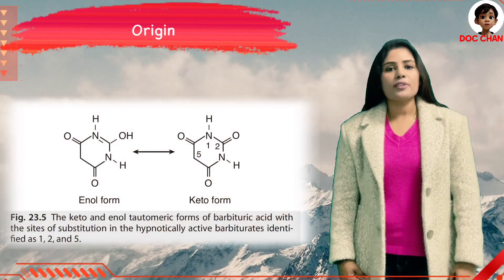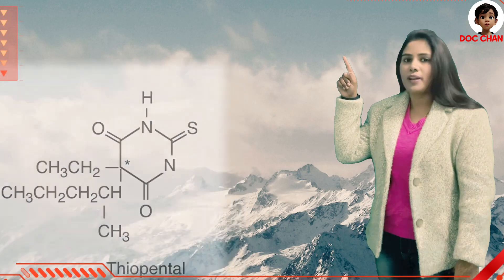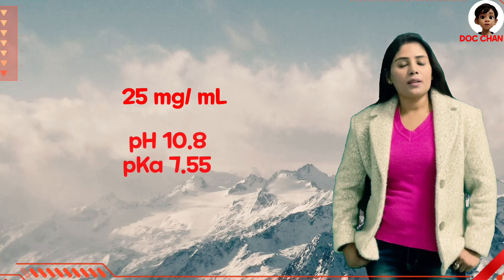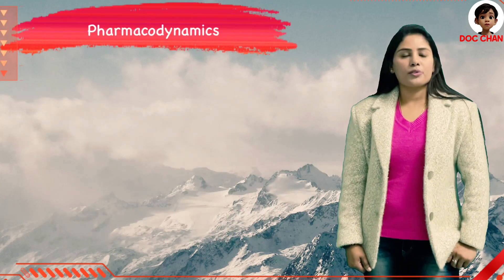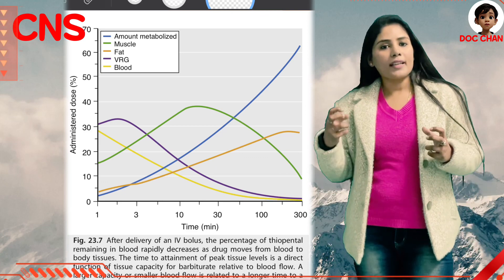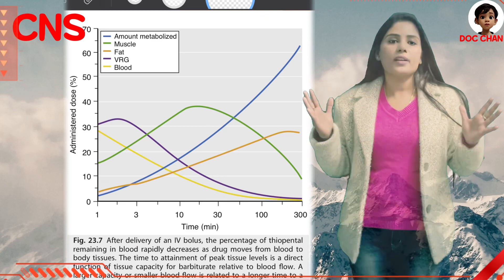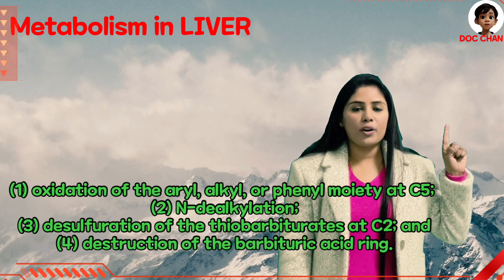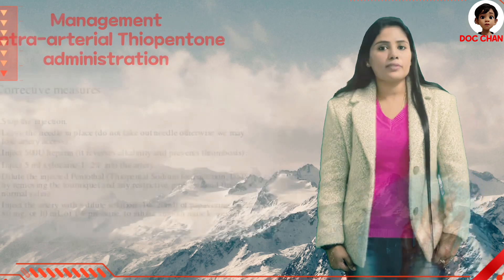Thiopentone sodium - IV ANAESTHETIC, thiopental sodium, thio barbiturate acid, general anaesthesia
Presenter: Dr Barkha Bharti, budding anaesthesiologist.

Barbiturates were discovered in the early twentieth cen- tury. The first barbiturate to cause loss of consciousness within one arm-brain circulation time was hexobarbital. After the clinical introduction of thiopental by Waters and Lundy in 1934, thiopental became preferred clinically because of its rapid onset of action and short duration, without the excitatory effects of hexobarbital. Although criticized after many casualties during the attack on Pearl Harbor as “the cause of more fatal casualties among the servicemen at Pearl Harbor than were the enemy bombs,”the barbiturates continued to be widely used in clinical practice.Many other barbiturate derivatives have been synthesized throughout the past decades, yet none have enjoyed the clinical success and popularity of thiopental.

Barbiturates are hypnotically active drugs that are deriva- tives of barbituric acid (2,4,6-trioxohexahydropyrimidine), a hypnotically inactive pyrimidine nucleus that is formed by the condensation of malonic acid and urea.

The barbiturates (with the exception of phenobarbital) are metabolized hepatically. The metabolites are almost all inactive, water-soluble, and excreted in the urine. Barbitu- rates are biotransformed by four processes: (1) oxidation of the aryl, alkyl, or phenyl moiety at C5; (2) N-dealkylation; (3) desulfuration of the thiobarbiturates at C2; and (4) destruction of the barbituric acid ring.Oxidation is the most important pathway, producing polar (charged) alco- hols, ketones, phenols, or carboxylic acids. These metabo- lites are readily excreted in the urine or as glucuronic acid conjugates in the bile. Hydrolytic cleavage of the barbitu- ratic acid ring forms a minimal contribution to the total metabolism of barbiturates, since the ring is stable in vivo. Drugs that induce oxidative microsomes or long-term administration enhance the metabolism of barbiturates. The hepatic enzyme induction by barbiturates is the rea- son that they are not recommended for administration to patients with acute intermittent porphyria. Barbiturates may precipitate an attack by stimulating γ-aminolevulinic acid synthetase, the enzyme responsible for the production of porphyrins.

The mechanisms of action of barbiturates on the CNS are largely unknown, with the exception of their action on the GABAA receptor.Perhaps the NMDA receptors are involved with the effects of barbiturates.The effects of barbiturates on the CNS have been grouped into two cate- gories: (1) enhancement of the synaptic actions of inhibitory neurotransmitters, and (2) blockade of the synaptic actions of excitatory neurotransmitters. GABA is the principal inhibitory neurotransmitter in the mammalian CNS, and the GABAA receptor is the only site proven to be involved in barbiturate-induced anesthesia. The GABAA receptor is a chloride ion channel, composed of five subunits, with spe- cific sites of action for GABA, barbiturates, benzodiazepines, and other molecules. The binding sites are at the interface of the specific subunits, where the combination of the adja- cent subunits determine the affinity and selectivity for drugs like propofol, etomidate, or pentobarbital. Of each subunit multiple types exist, leading to various compositions of the GABAA receptor. Progressive insights in the composition of these binding sites may be useful in developing novel clinical anesthetics.Barbiturate binding to the GABAA receptor enhances and mimics the action of GABA by increasing chloride conductance through the ion channel. This causes hyperpolarization of the cell membrane and increases the threshold of excitability of the postsynaptic neuron. At low concentrations barbiturates enhance the effects of GABA, decreasing the rate of dissociation of GABA from its receptor and increasing the duration of GABA-activated chloride ion channel openings. This enhancement of the action of GABA is likely responsible for the sedative-hypnotic effects of the barbiturates. At larger concentrations, the barbiturates activate the chloride channels directly, without the binding of GABA, acting as the agonist itself. The GABA-mimetic effect at slightly higher concentrations may be responsible for what is termed barbiturate anesthesia.
The second mechanism of action of barbiturates involves the inhibition of the synaptic transmission of excitatory neurotransmitters, such as glutamate and acetylcholine. The actions of the barbiturates to block excitatory CNS transmission are specific for synaptic ion channels. Thio- pental, however, may exert GABA-independent effects on the glutaminergic-NMDA system. In two studies on effects in the rat prefrontal cortex, thiopental decreased extracellu- lar glutamate levels in the CNS and decreased NMDA-gated currents in a concentration-dependent manner